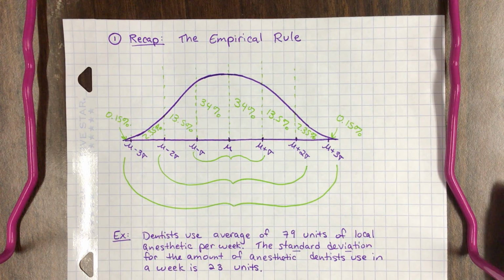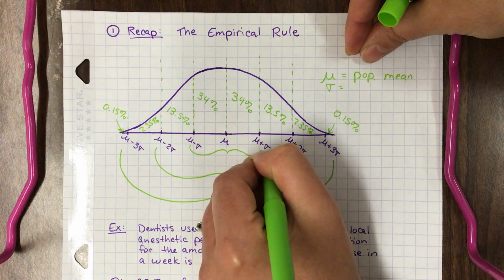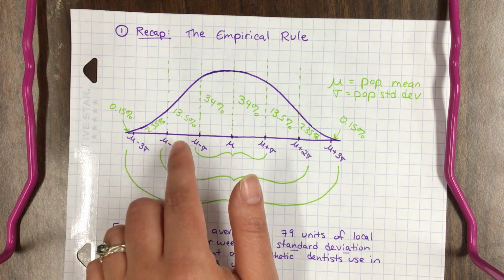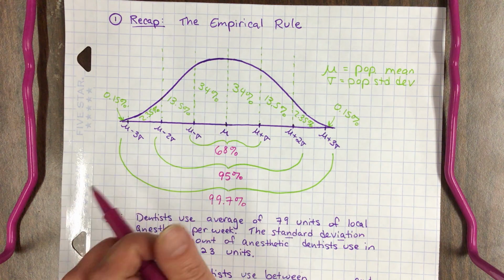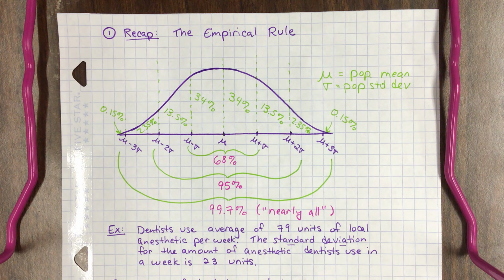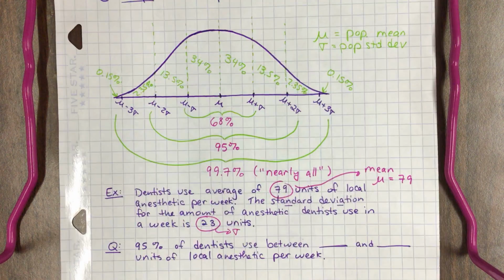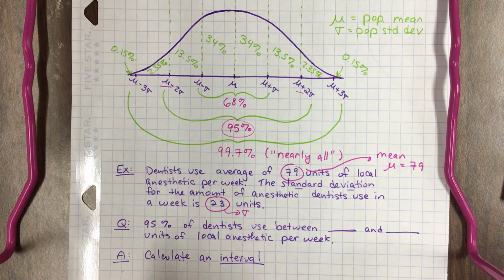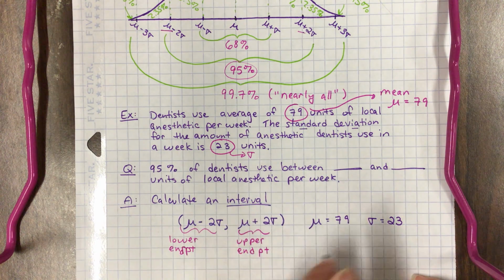The Empirical Rule: Recap and Basics